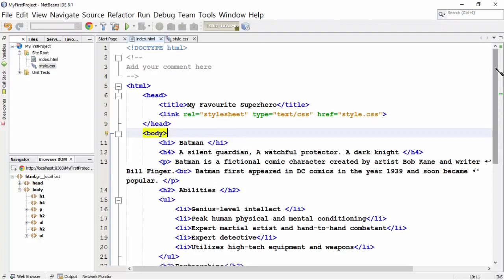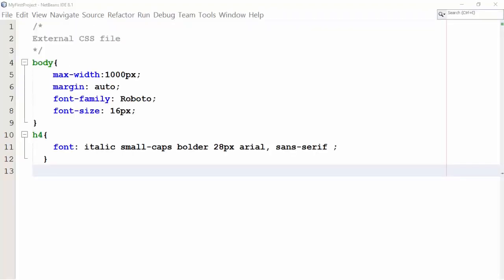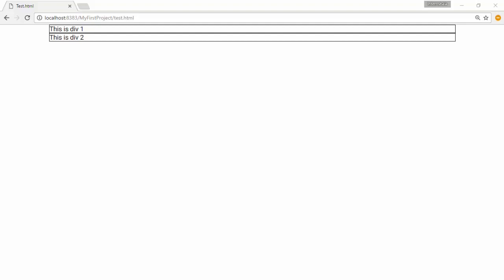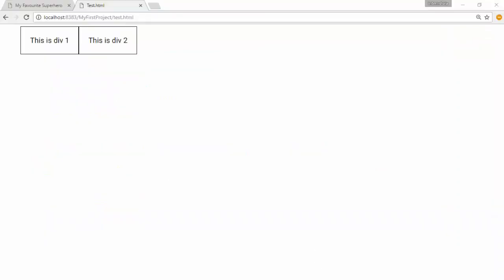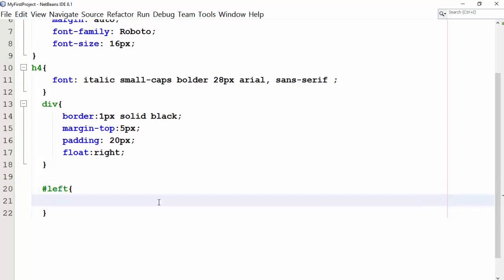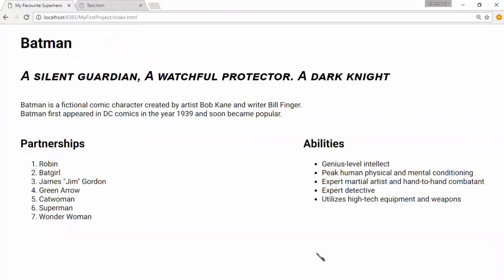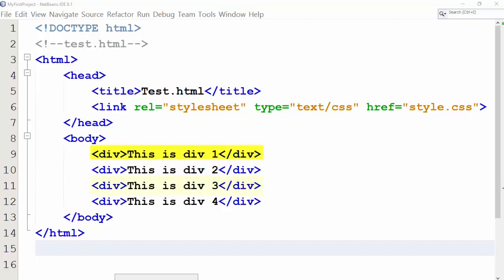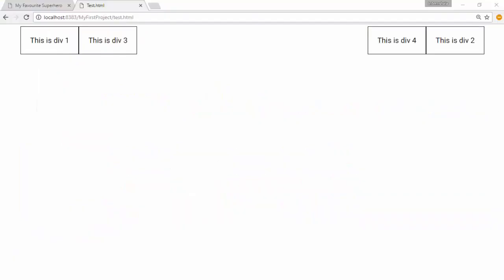Web development full course| Layouts Using Division 1,2,3| Lecture - 13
Hi
Web development ka yah 13 lecture hai jisme apko Layouts ke bare me explain kiya jayega.Web development ka yah course bilkul free hai. Internshala ka yah course apke liye bilkul free.
1. Education academy
2. Web development full course
3. Web development tutorial
4  Web development as a career
5. Complete web development course
6. Web development great learning
7. Web development introduction
8. Web development learning
9. Web development php